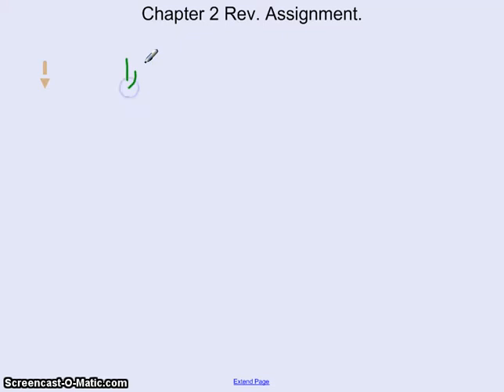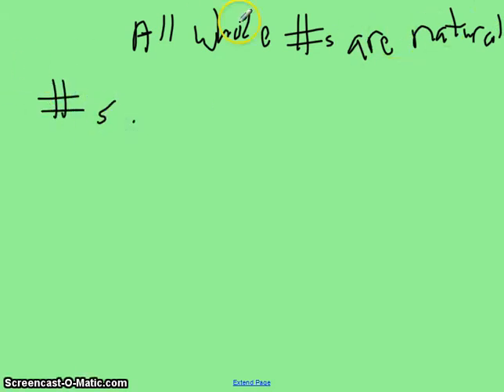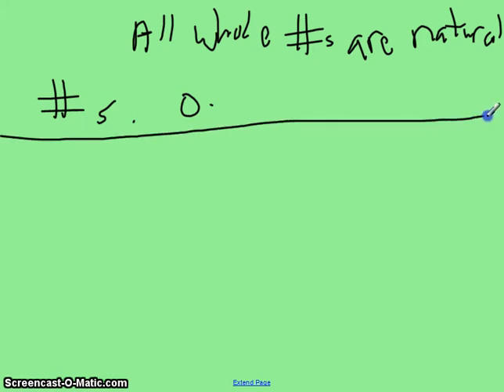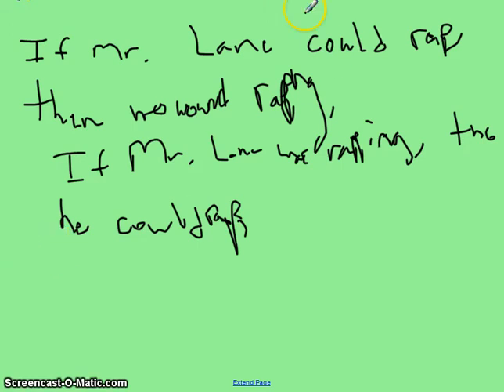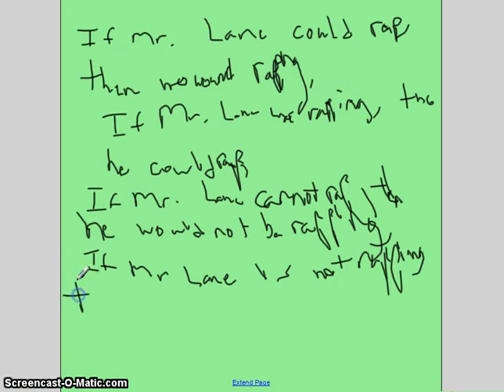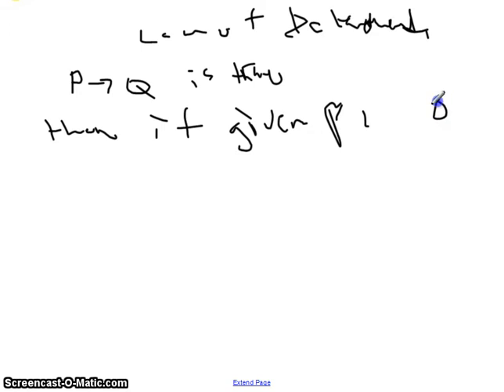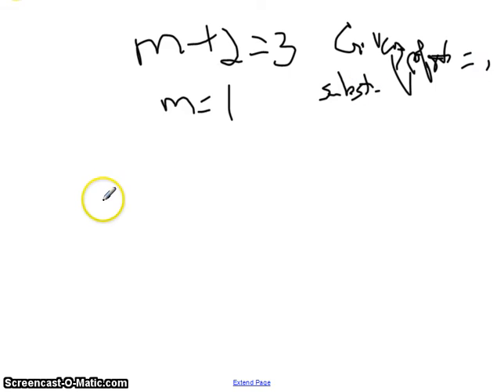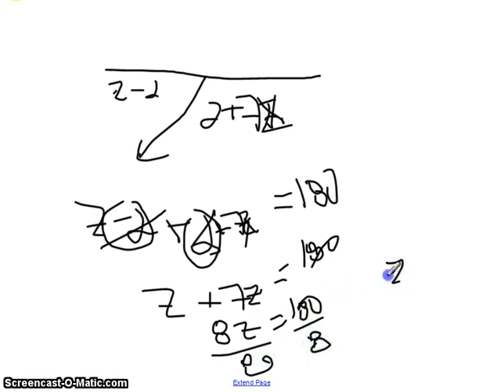Mr Lane's chapter 2 review video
This is  a lesson over hot Geometry series.  It is designed for the Holt Geometry.  This allws statemsnt for work at their ourn pace.